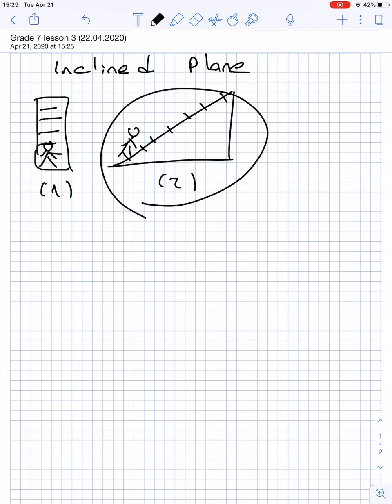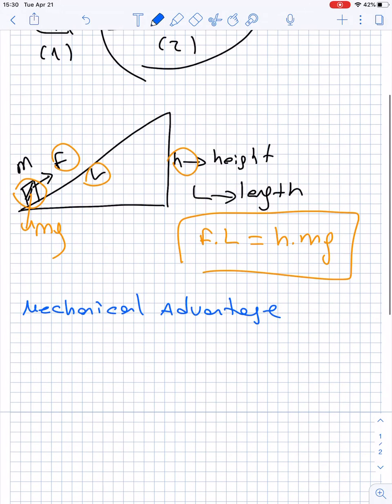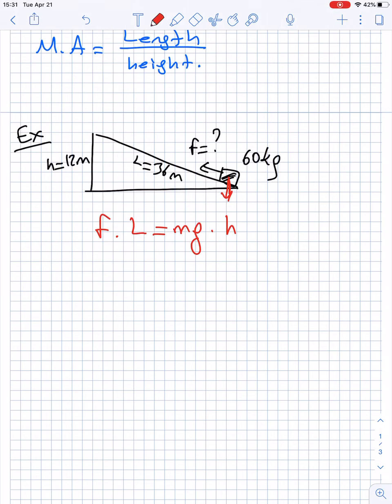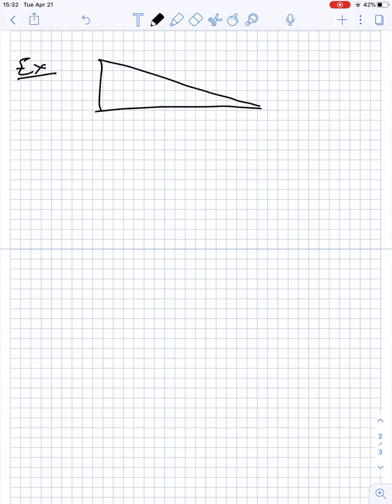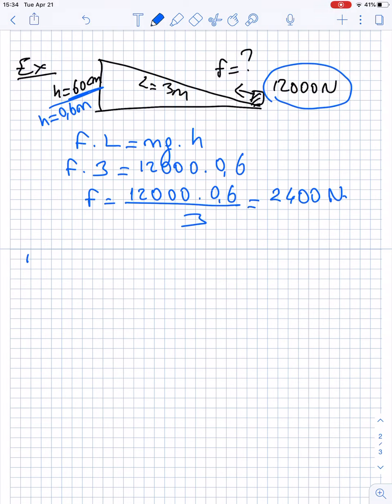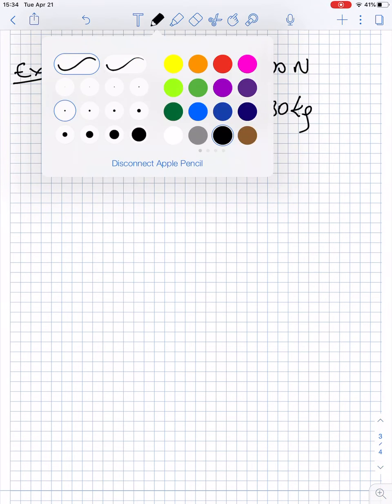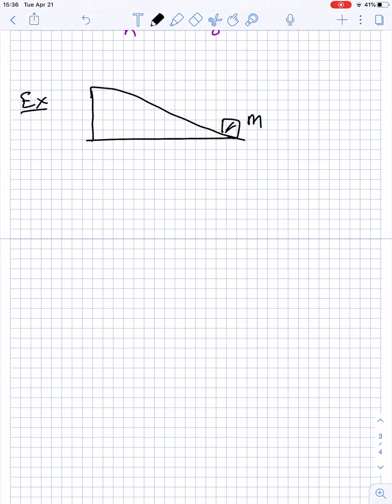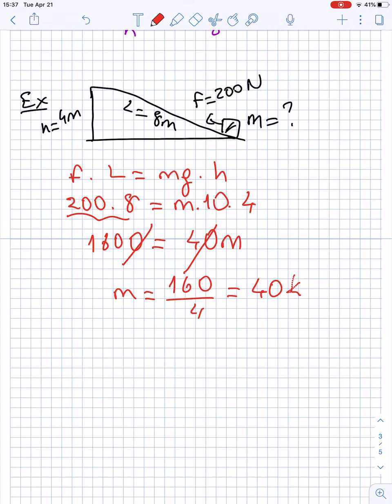Grade 7 lesson 3 Simple machines (22.04.2020)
Inclined Plane